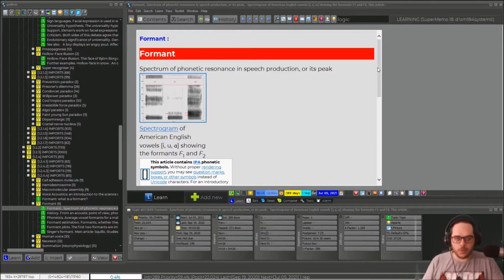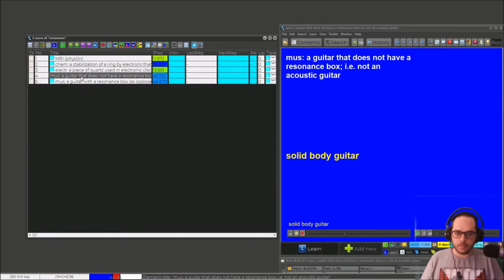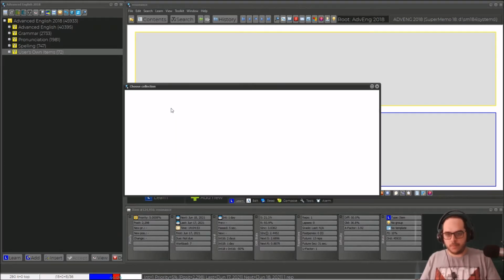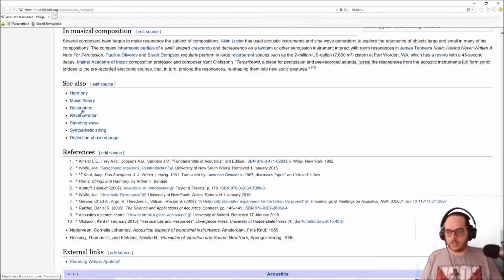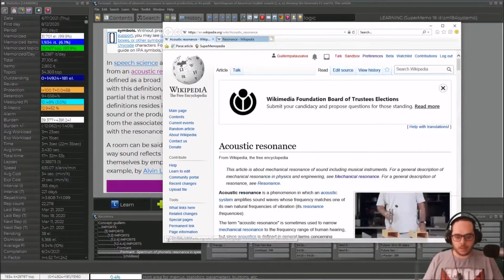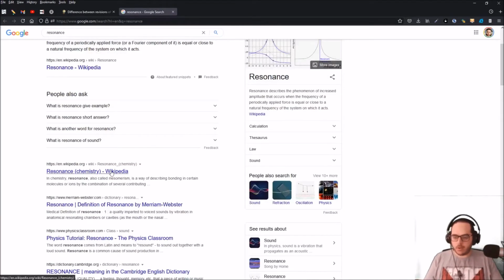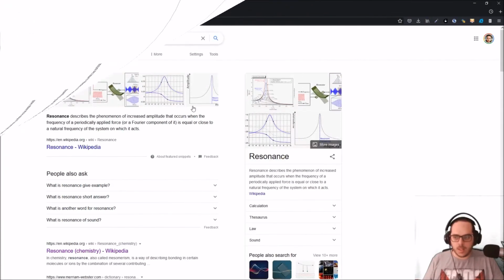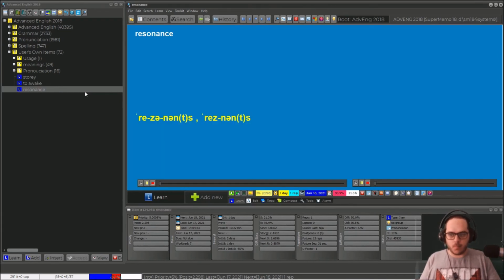Heuristics for learning multi-field concepts in SuperMemo: an example with Resonance